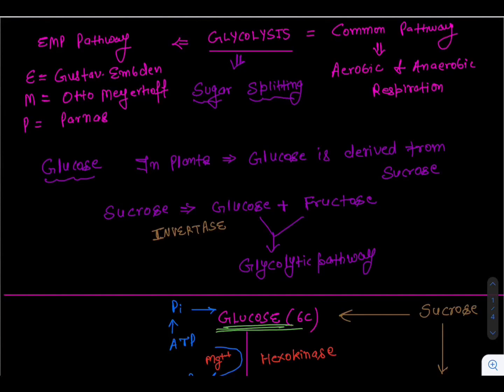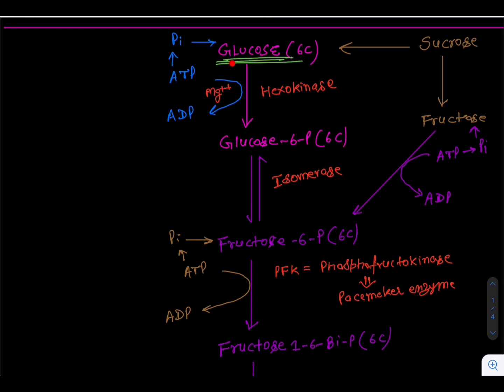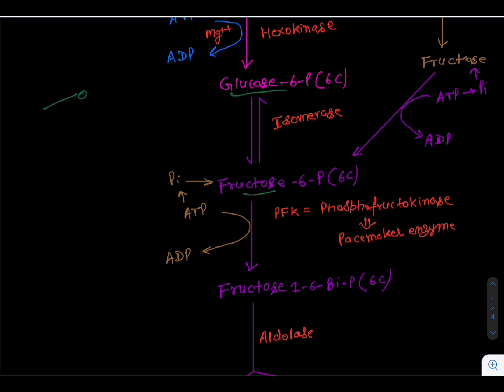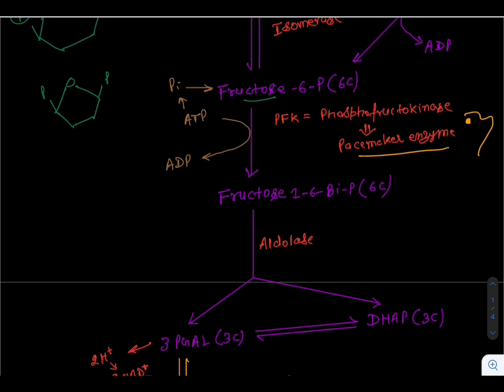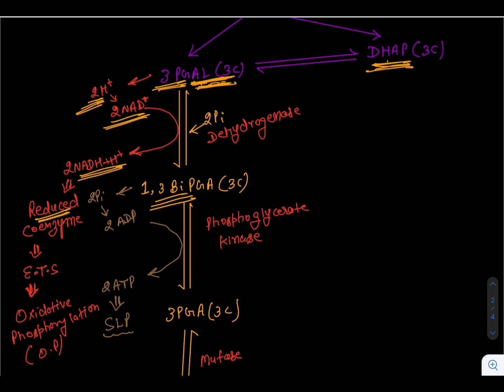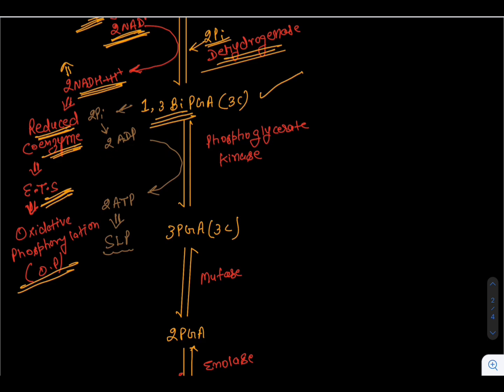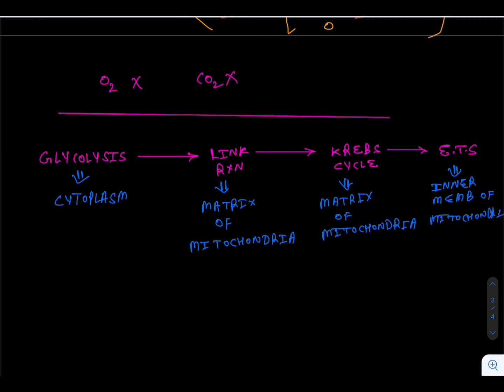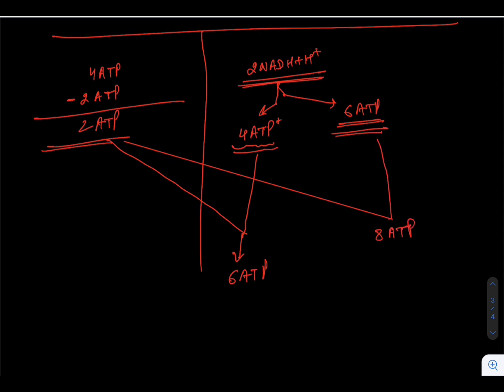GLYCOLYSIS SIMPLE WAY BY DEVENDER SIR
"Welcome to D.N.A (Devender NEET Academy) – your ultimate destination for NEET preparation! Dive into expert guidance, simplified concepts, and comprehensive study resources tailored for aspiring medical students. From Biology  we cover it all with clarity and precision. Join us to decode the secrets of success in NEET and achieve your dream of becoming a doctor!"

This video gives an  overview of few of the most important concepts from the chapter respiration from the unit  which is a very important chapter from NEET point of view. In this video we will understand a concept of GLYCOLYSIS  in simple way.